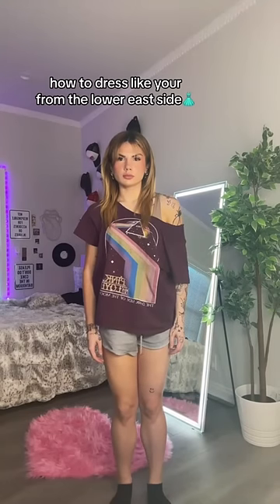HOW TO DRESS LIKE A COOL GIRL *so hot*